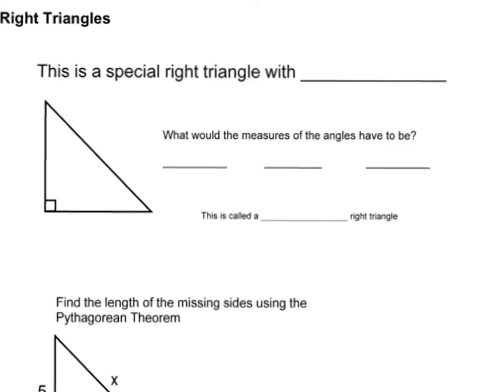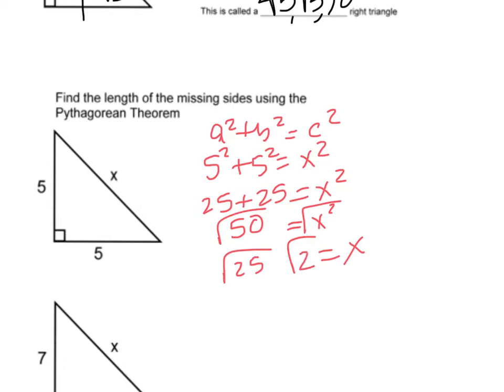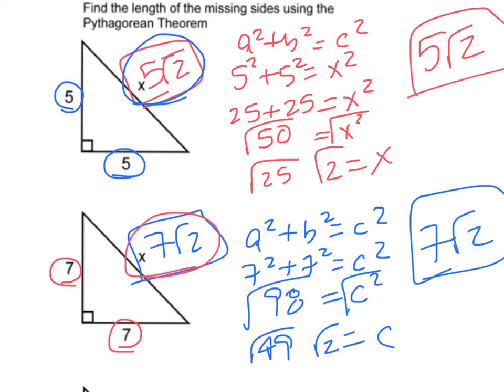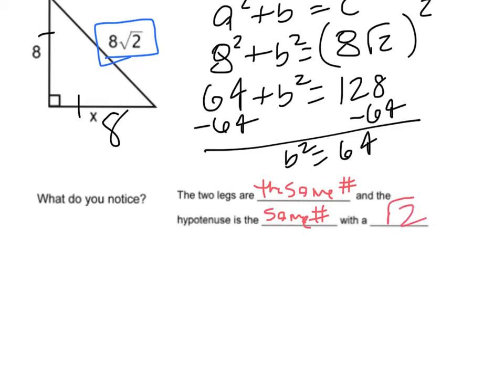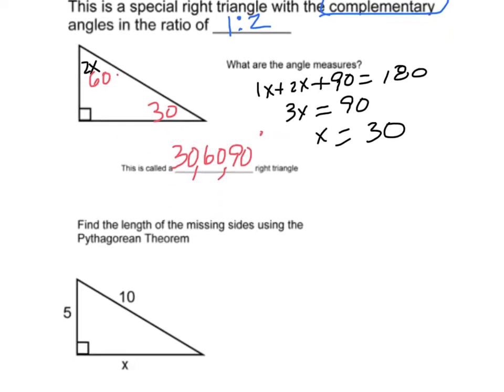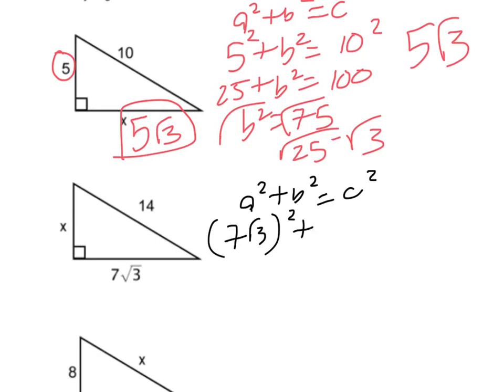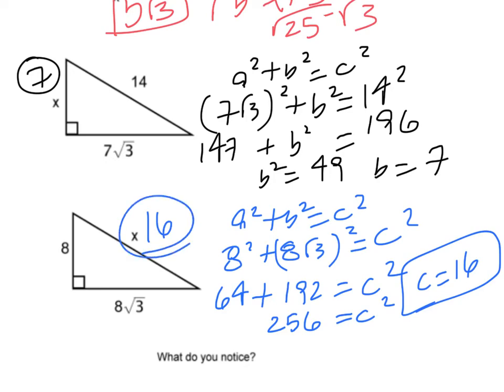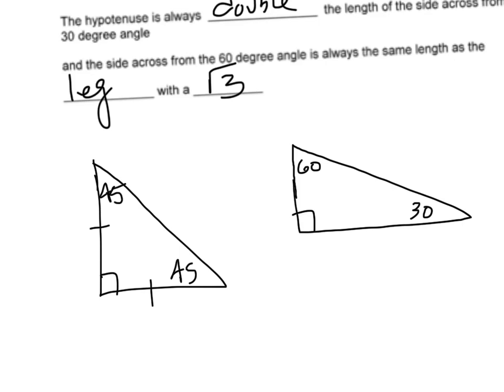8-4 Special Right Triangles